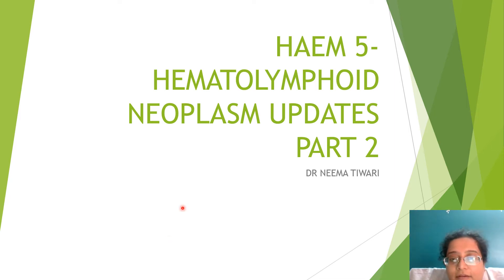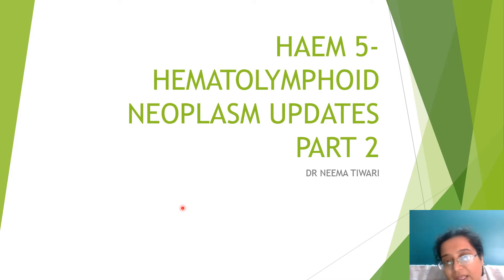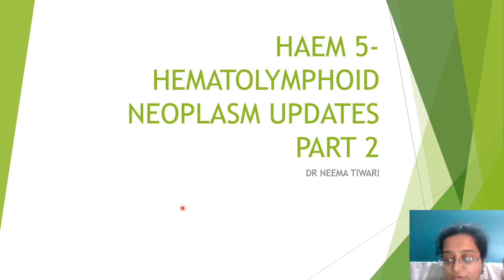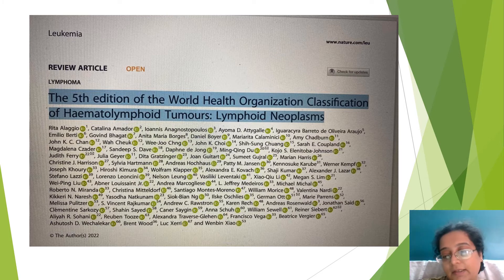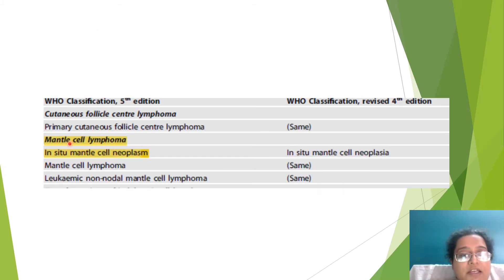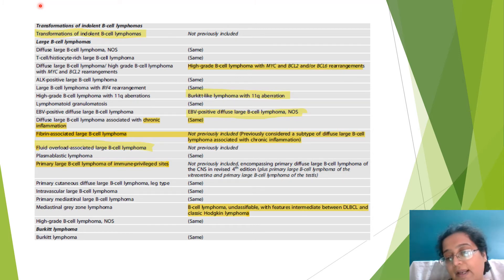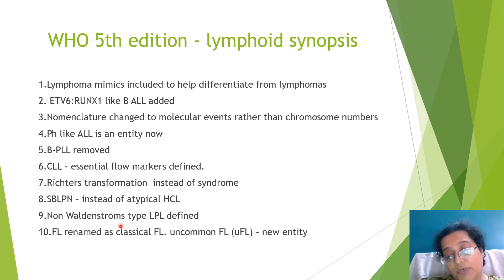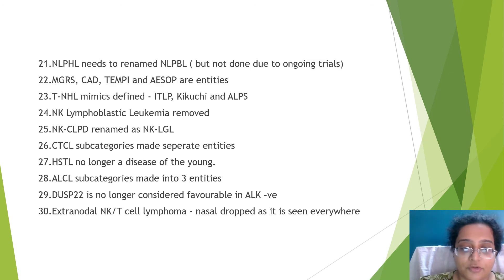RECENT WHO UPDATES IN LYMPHOID MALIGNANCIES PART 2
Hey guys this is the second part of the WHO LYMPHOID CLASSFICATION UPDATE